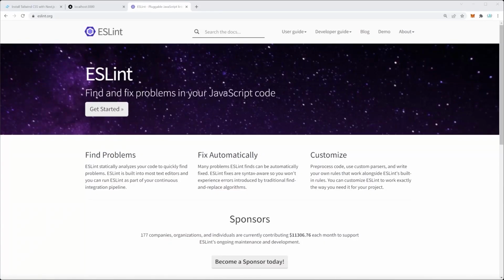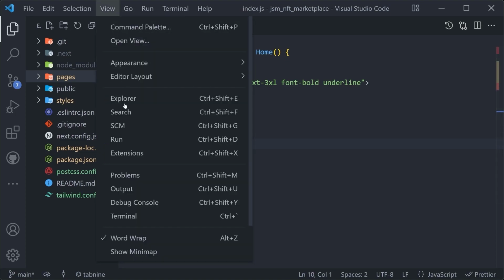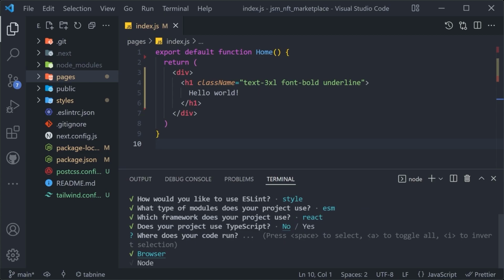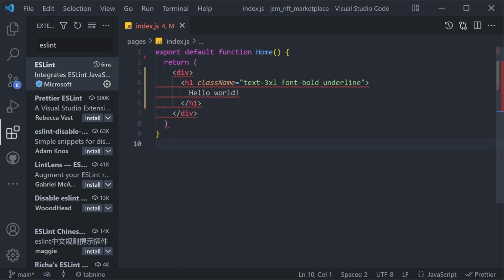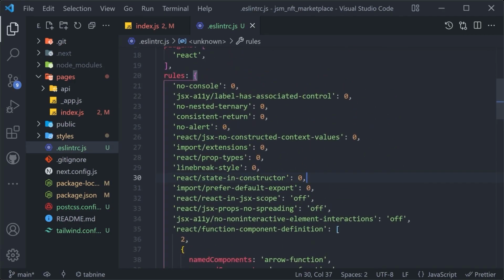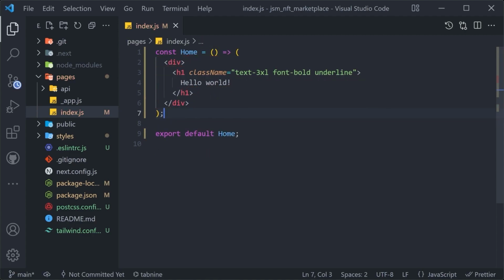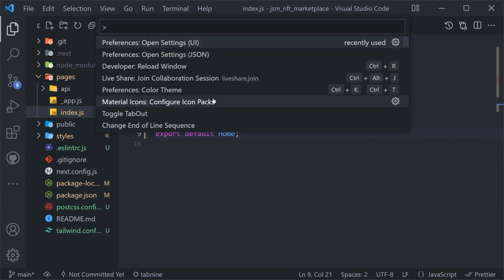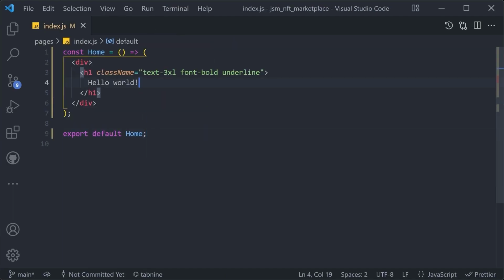02 ESLint Setup